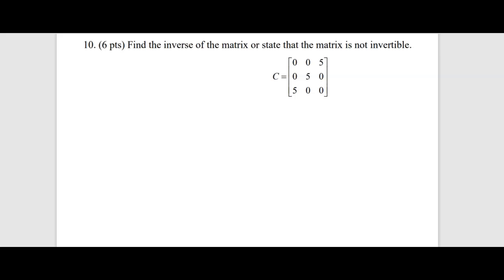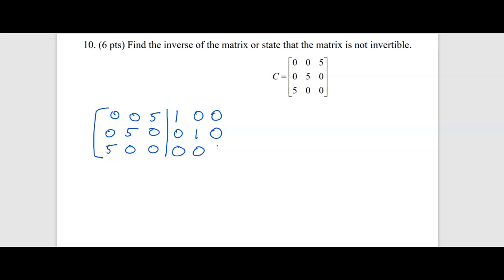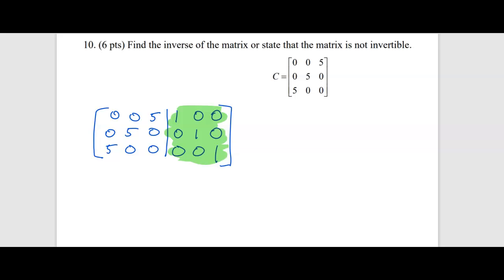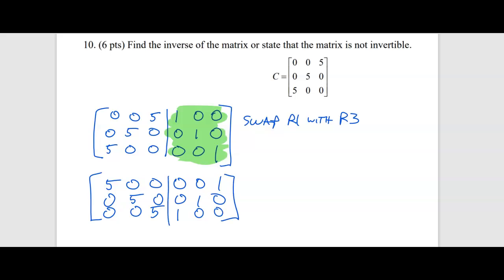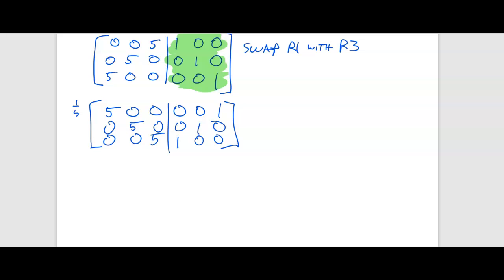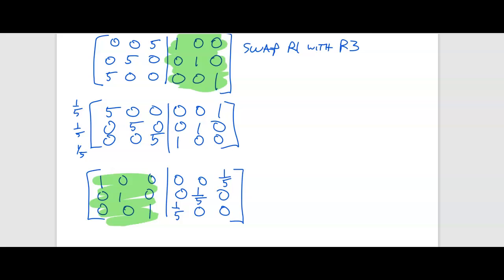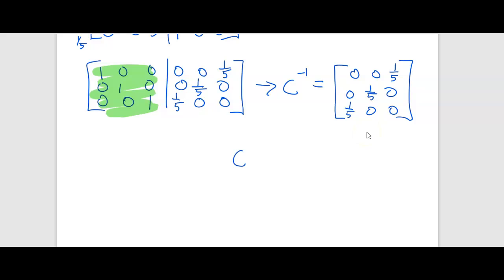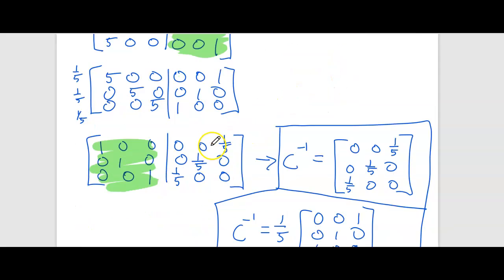CA Find Inverse of a Sparse 3 by 3 Matrix